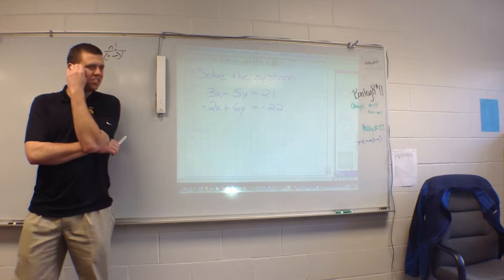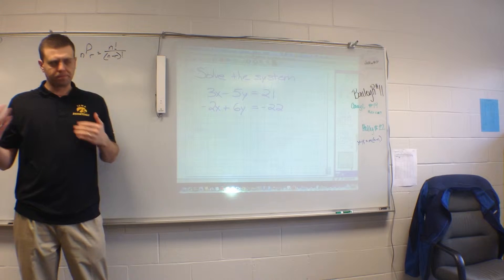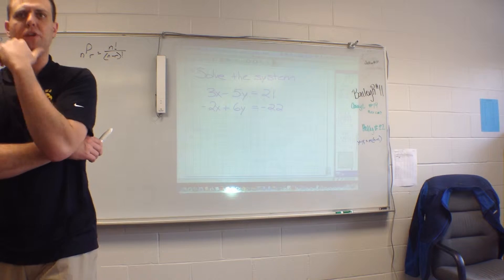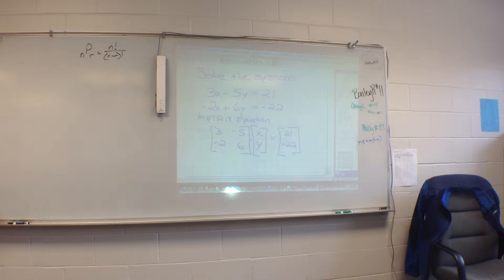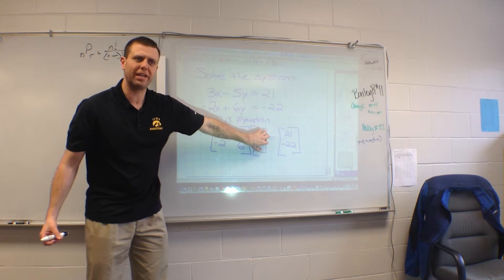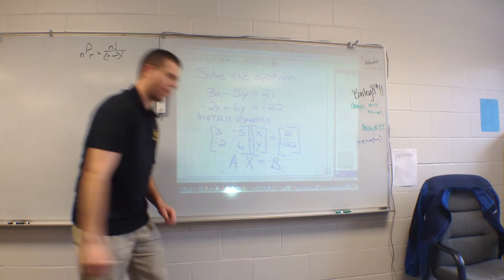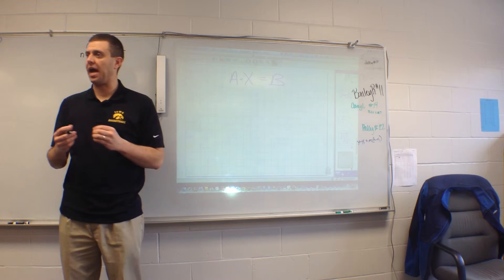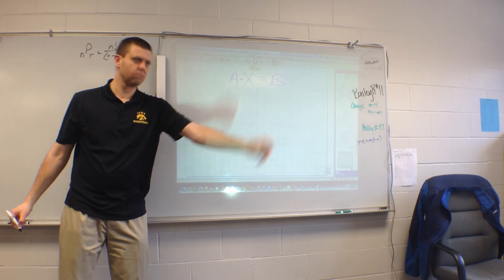Adv math systems of equations solve with matrices part 1